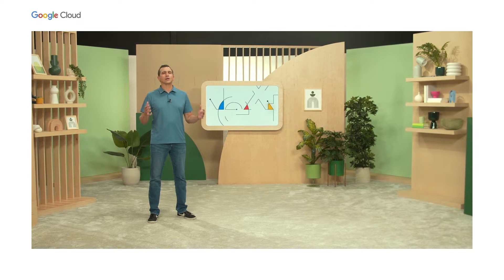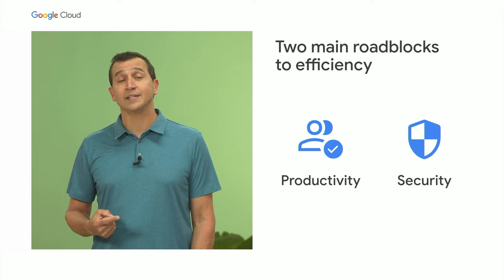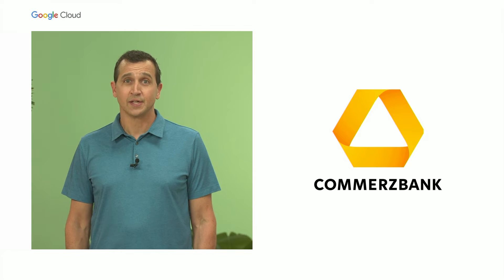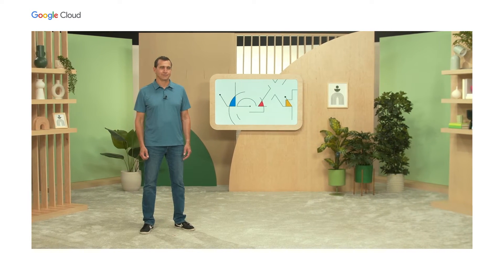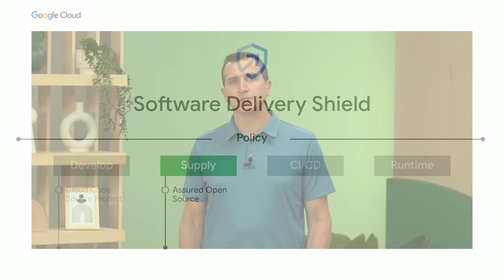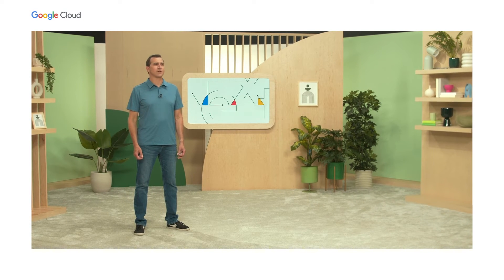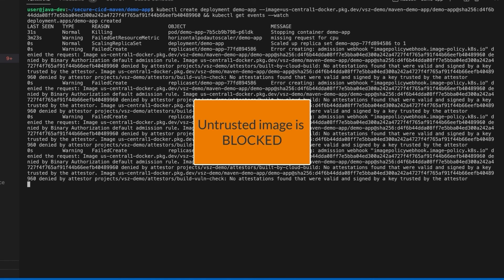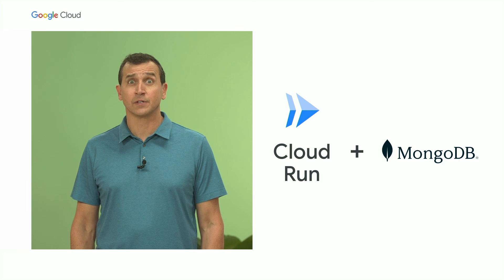What's next for application developers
Learn what’s new in Google Cloud to help you build, deploy, and run applications effortlessly. Explore all the new services and features that we are announcing at NEXT. This track is recommended for application developers.

Speakers: Thomas De Meo, Christian Gorke, Victor Szalvay

BLD106